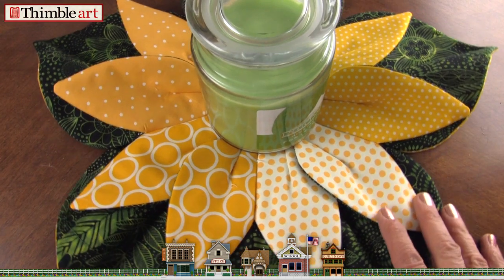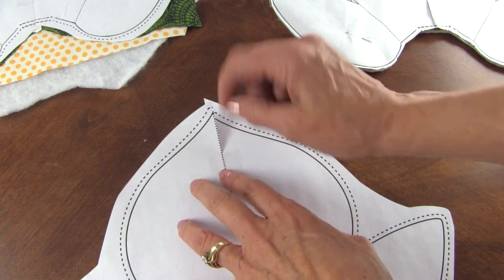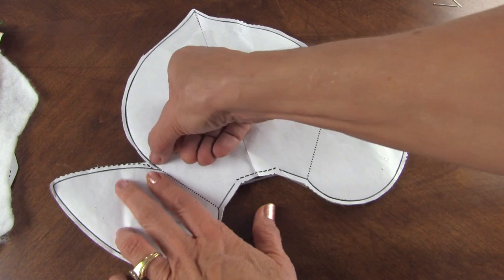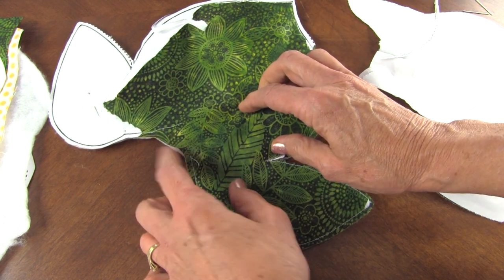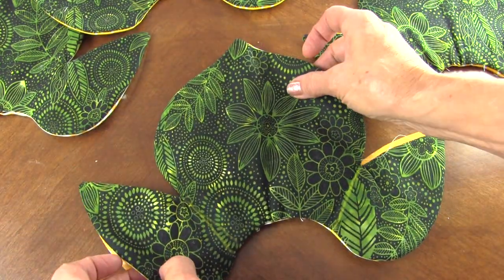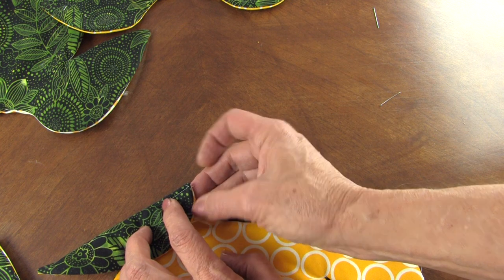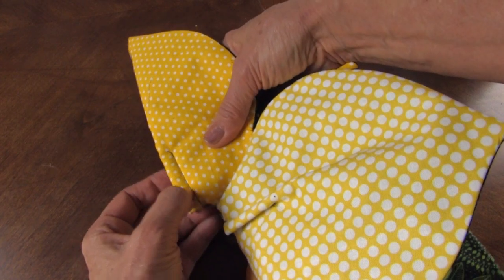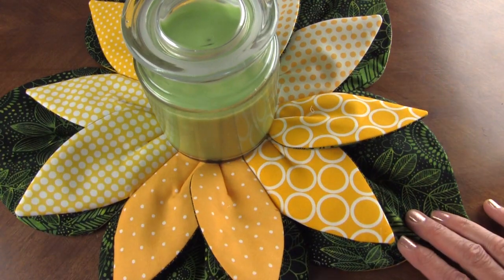Sunflower Centerpiece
Sunflower Centerpiece is a fun, easy to sew, $3.00 downloadable pattern.  This friendly flower will brighten your kitchen and home decor. Although the Sunflower is a simple flower, it encourages us to remember to Seek out the Light, Follow the Sunshine, and Bloom where we've been Planted.

This adorable table topper pattern can also be used to create a beautiful Daisy flower!